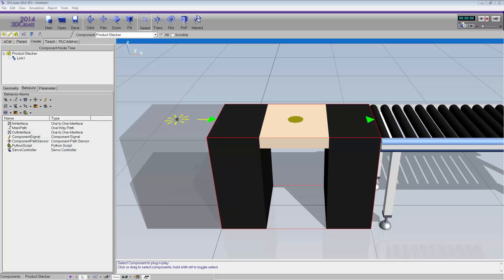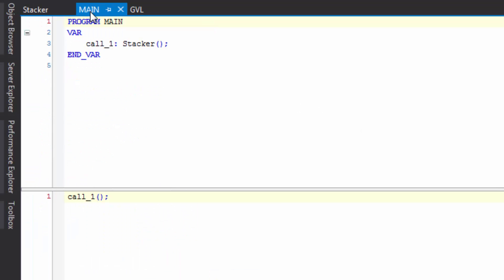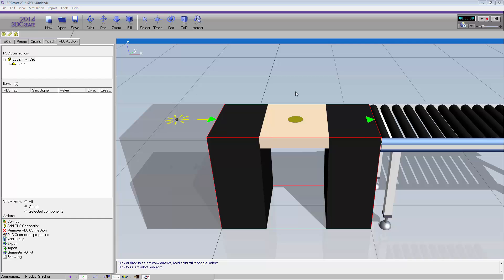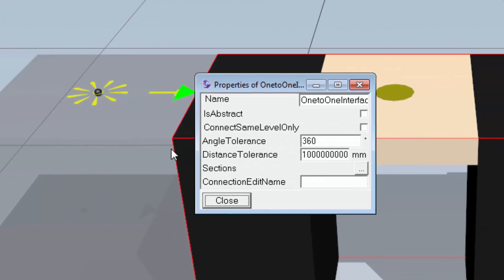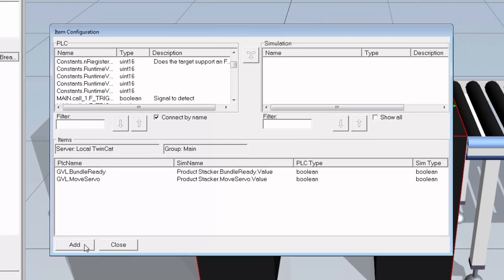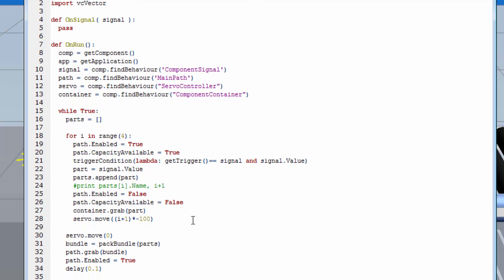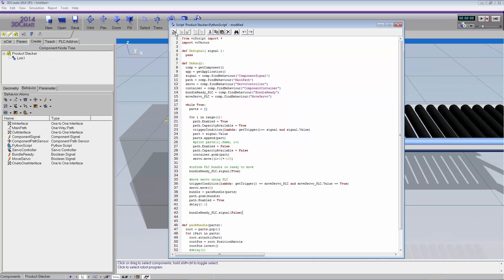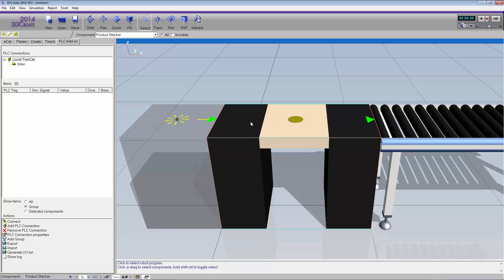Model a Product Stacker - Part 2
This video shows how to model a component to support a PLC connection and use the Visual Components PLC add-on with Beckhoff TwinCAT3.